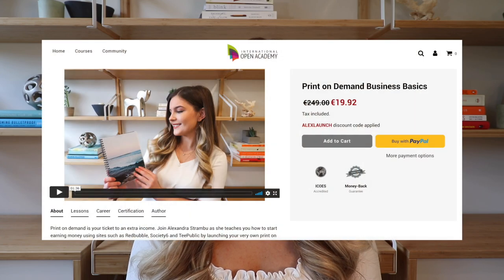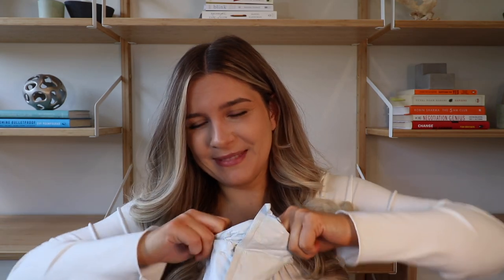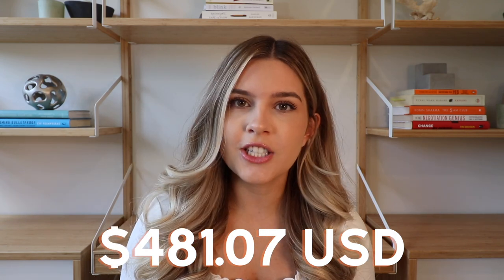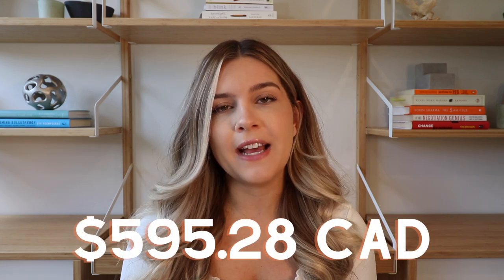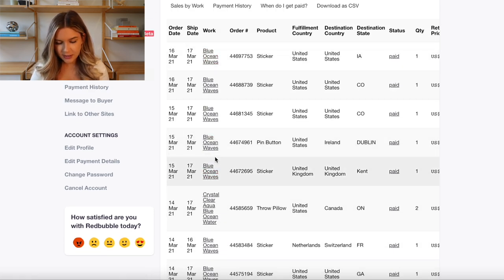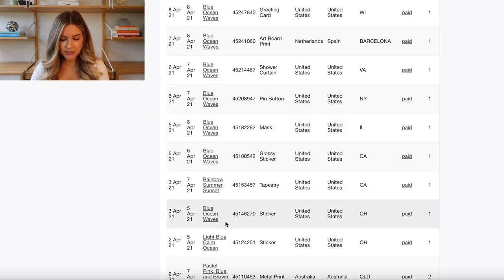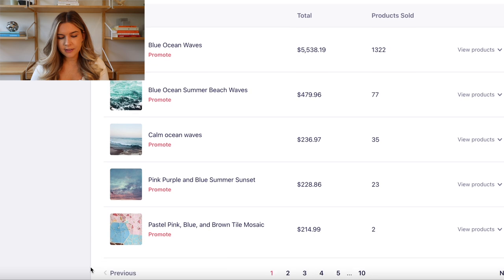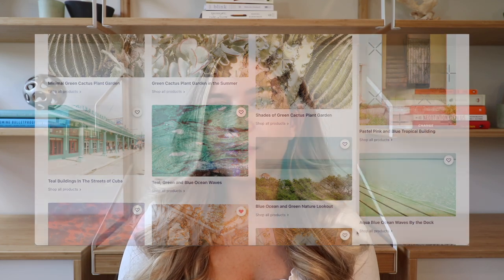My Redbubble April Sales, Earnings & Analytics + Redbubble Unboxing | How to Sell on Redbubble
Hi everyone! I thought I'd come back from my break with one of my favourite type of videos- a Redbubble earnings report! I filmed this a couple of weeks ago but it was a good sales month (I had one of my biggest sales on Redbubble ever!!) so I still wanted to share even though we're in June now lol. I also snuck in a mini Redbubble unboxing in there! I hope you guys enjoy! :)

🎉MY PRINT ON DEMAND COURSE IS OUT NOW!!

My Camera Gear:
-Camera (for Youtube Videos and Photography)
-Studio Light
-SD Card